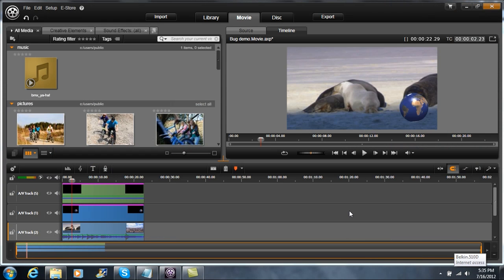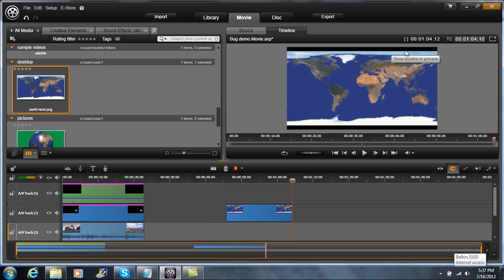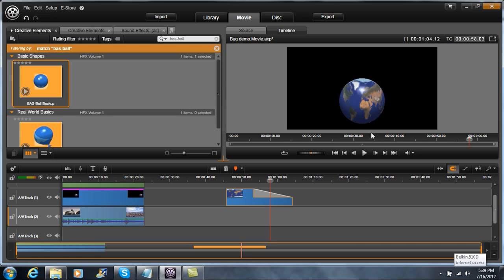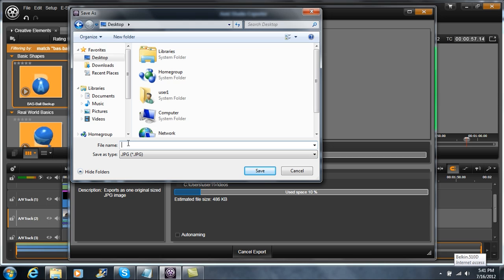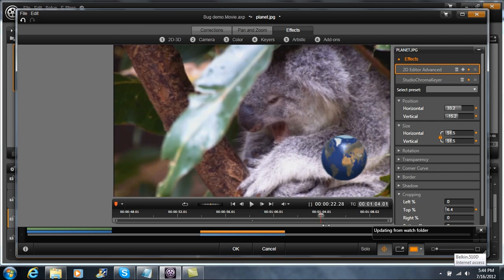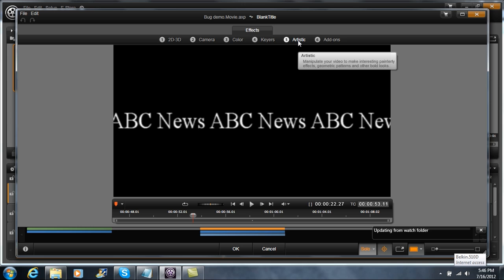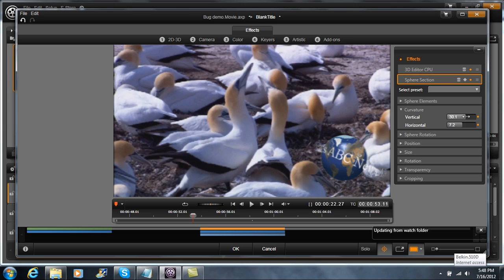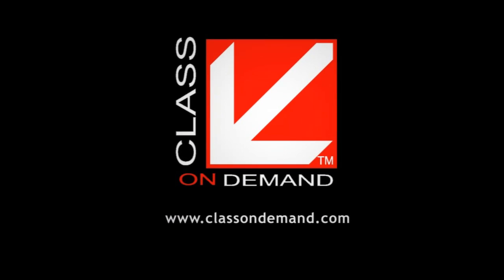Pinnacle Studio 16 Create an animated TV Logo ID in 5 Min. Paul Holtz and Studio Backlot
Create an animated TV station Logo in 5 Minutes! Paul Holtz uses Avid Studio and Pinnacle Studio 16 but you can use most editing software packages like FCP and Premiere and Sony Vegas. Very cool Idea. Please go Like